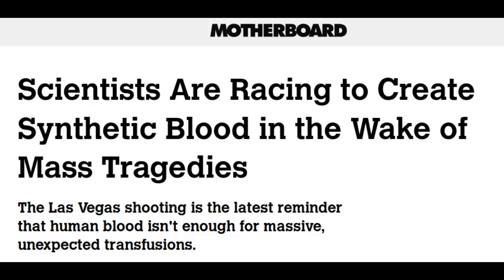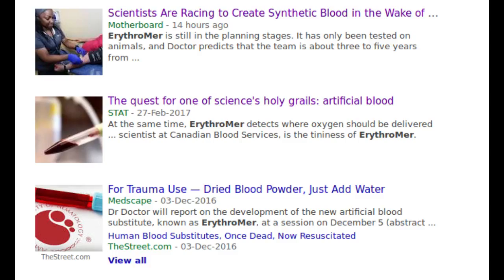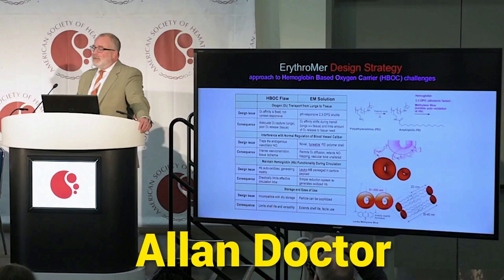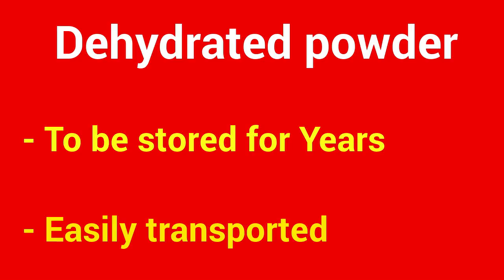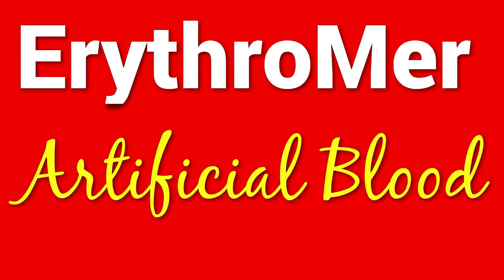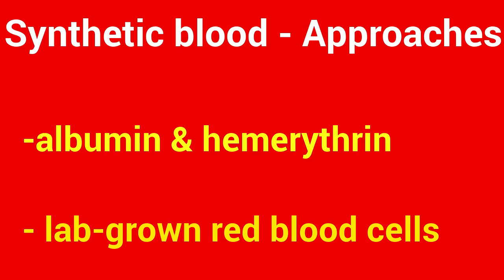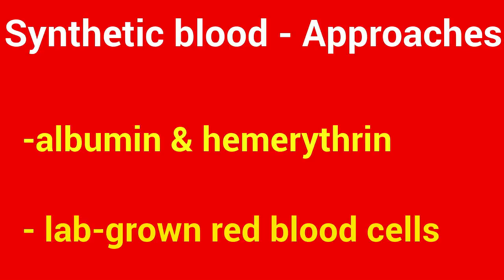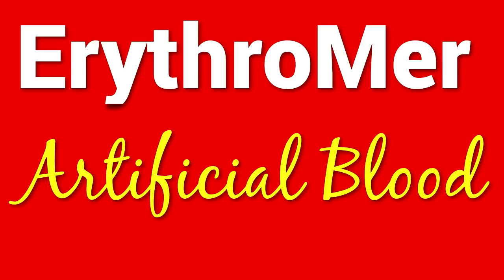Scientists are creating Synthetic Blood "ErythroMer"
Allan Doctor, a physician and researcher at the Washington University, has been working to create a blood substitute called ErythroMer, comprised of human hemoglobin, sourced from the red blood cells in expired blood at blood banks, and a synthetic polymer. This synthetic blood is actually a dehydrated powder, which would allow it to be stored for years, rather than weeks, and easily transported. Doctor envisions that it could eventually be packaged along with purified water so that doctors or EMTs could mix it when they needed to use it on a patient.